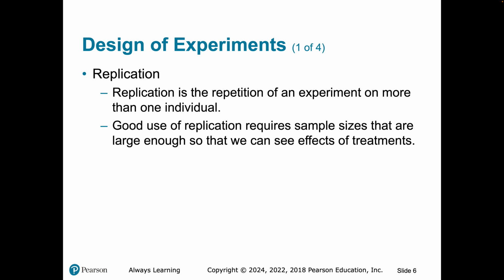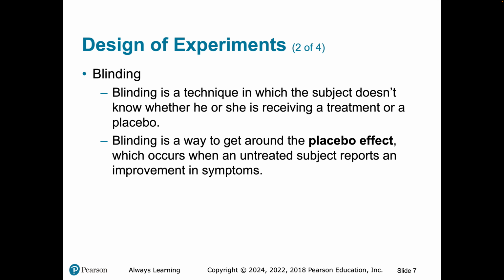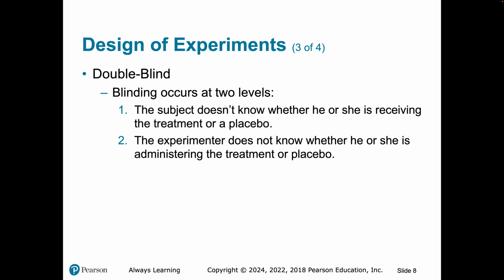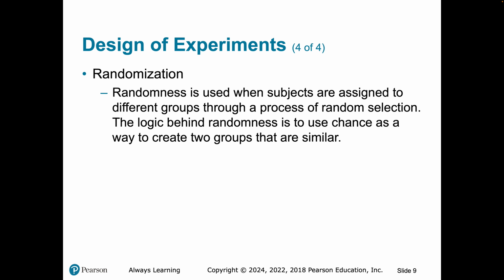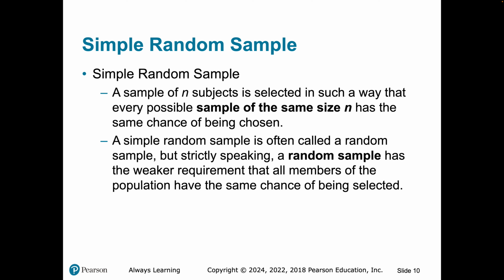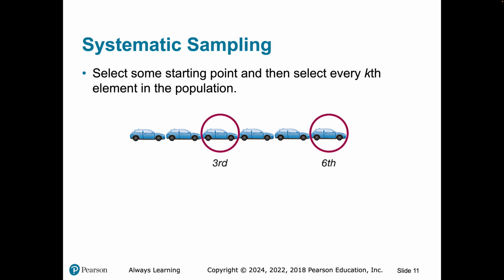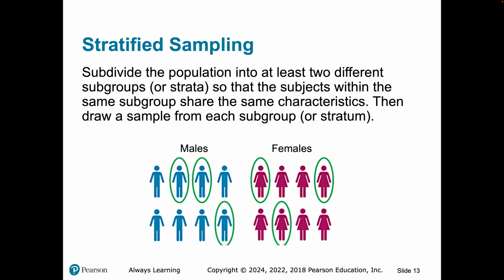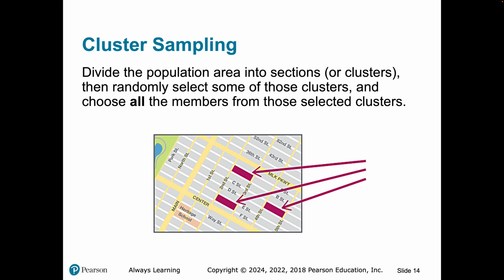Designing studies, MATH5130